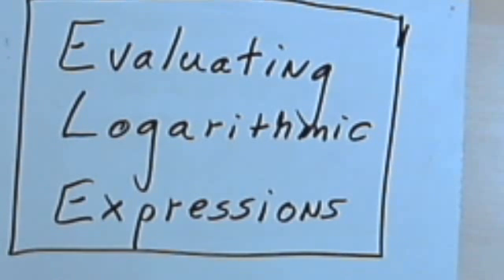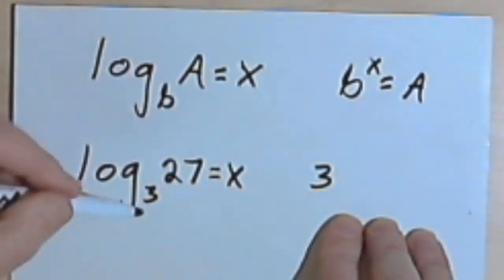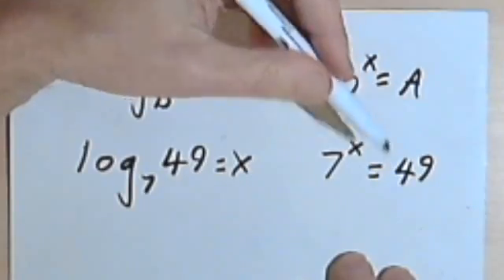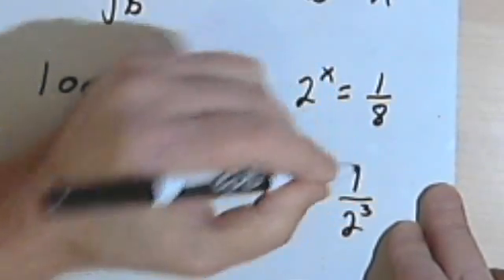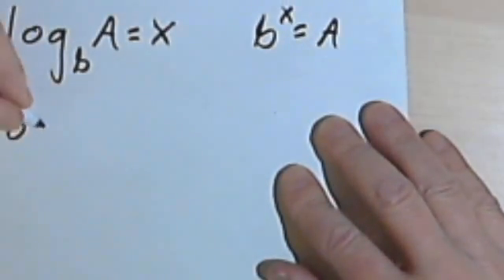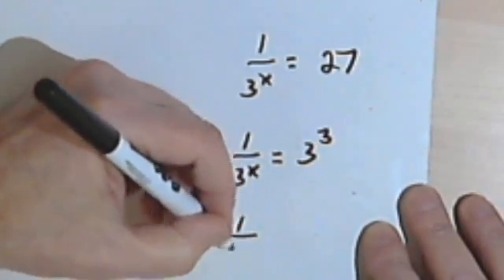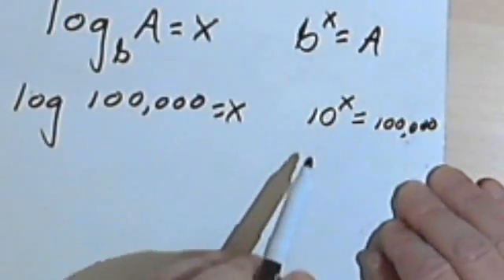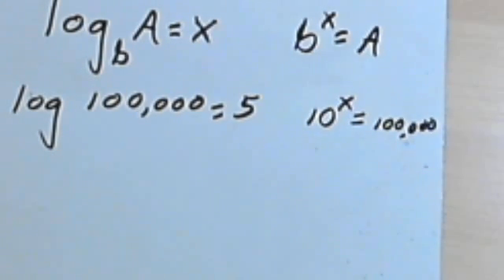Evaluating Logarithmic Expresssions 070-47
Evaluating logarithmic expressions by converting them to exponential form. This video is provided by the Learning Assistance Center of Howard Community College. For more math videos and exercises, go to HCCMathHelp.com.